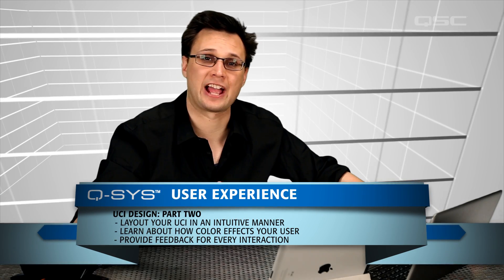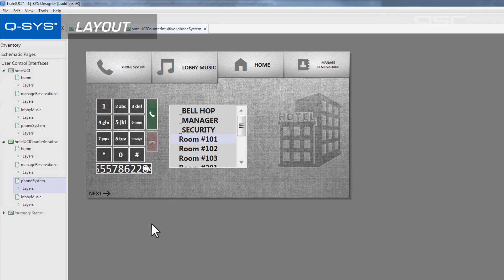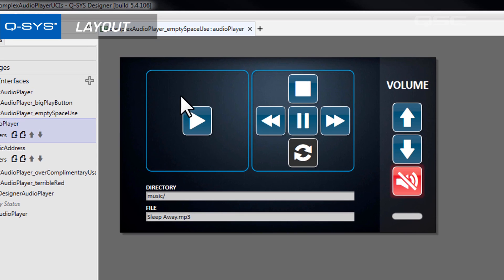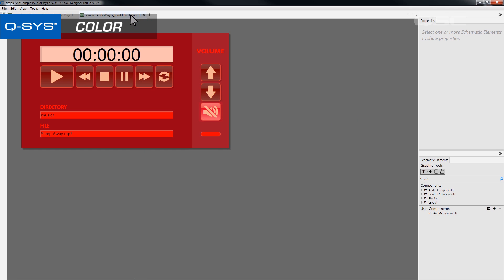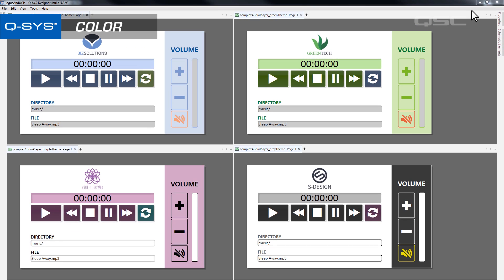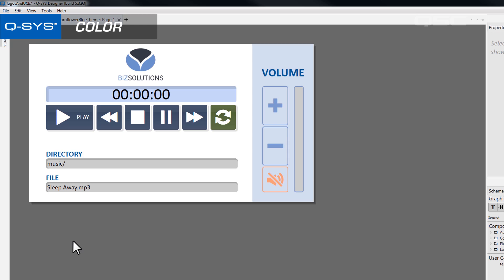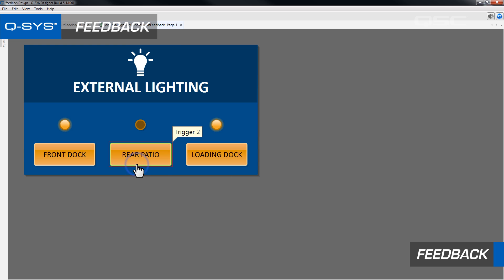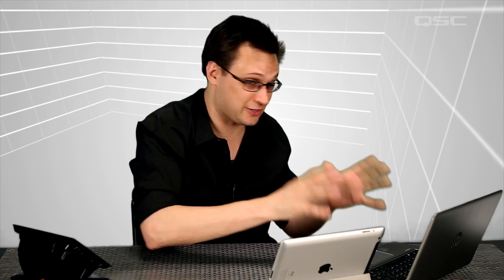Q-SYS Training – Control Overview: User Experience (UX) Part Two (English)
- Layout your UCI in an intuitive manner
- Learn about how color effects your user
- Provide feedback for every interaction